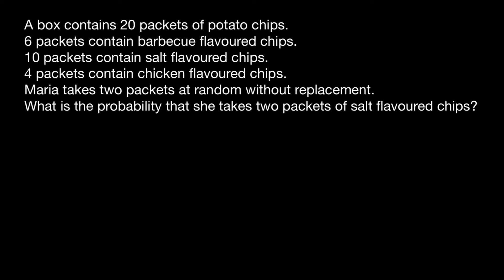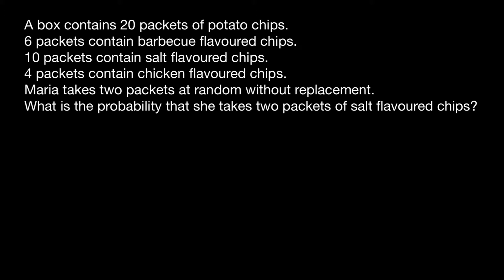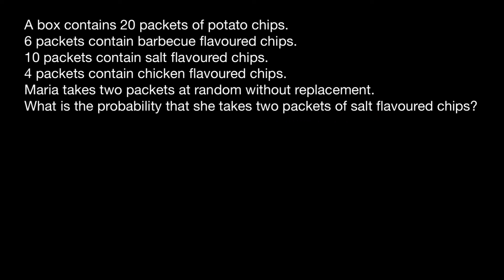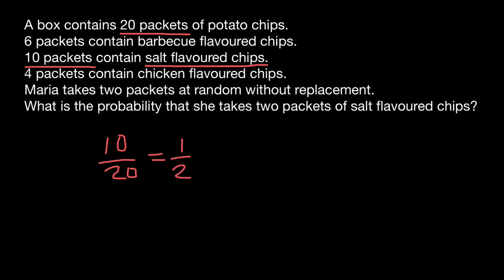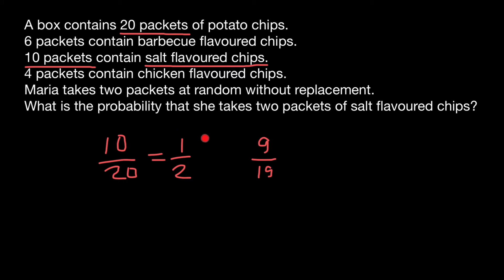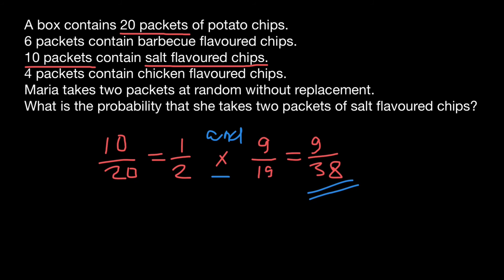Probability: when to use Product rule and when Sum rule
The sum rule is for finding the probability of either of two events that cannot occur simultaneously. The product rule is for finding the probability of both of two events that are independent.

A box contains 20 packets of potato chips.
6 packets contain barbecue flavored chips.
10 packets contain salt flavored chips.
4 packets contain chicken flavored chips.
Maria takes two packets at random without replacement.
What is the probability that she takes two packets of salt flavored chips?